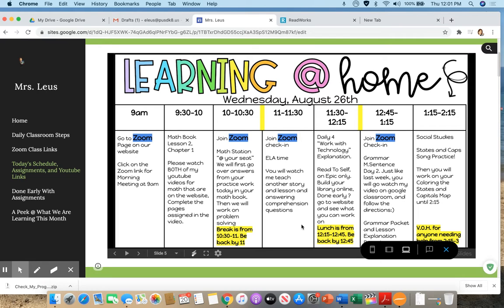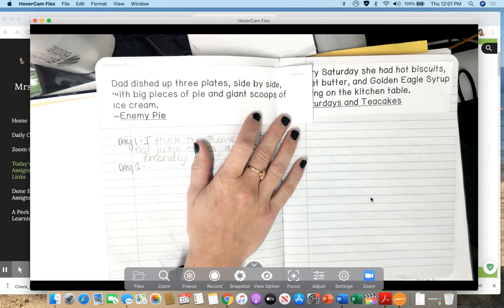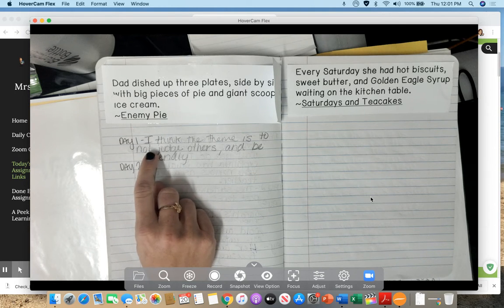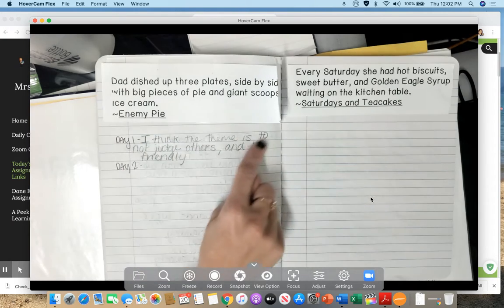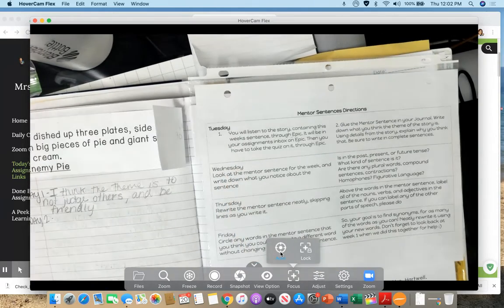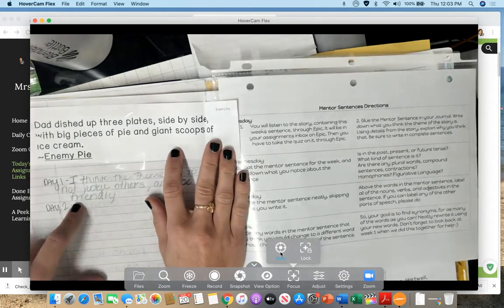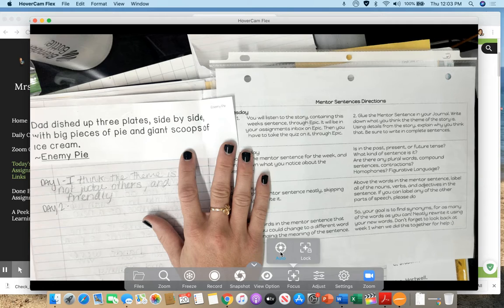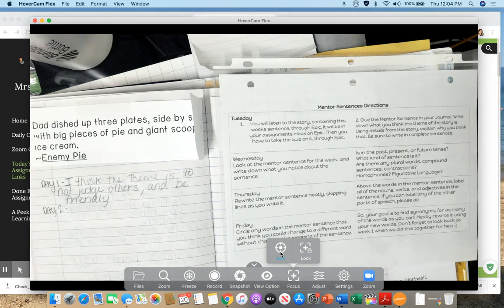Mentor Sentence Day 2 "Enemy Pie"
Follow the instructions and look at your answers from yesterday :)